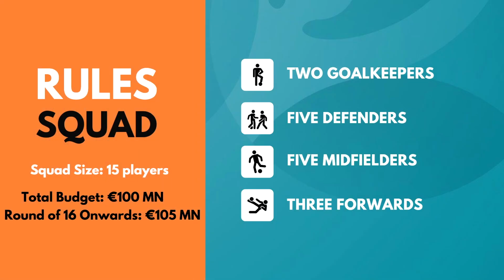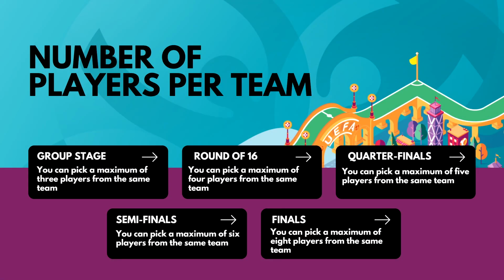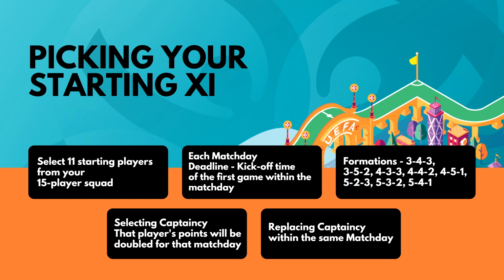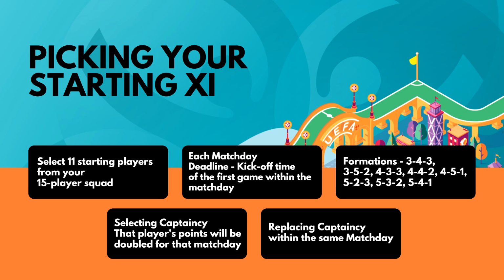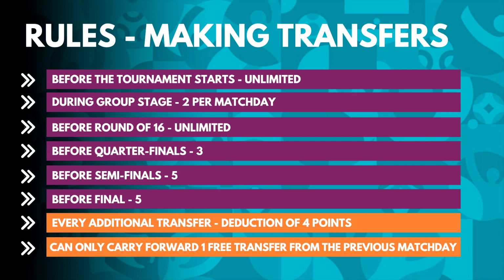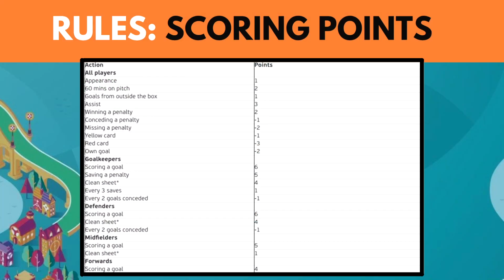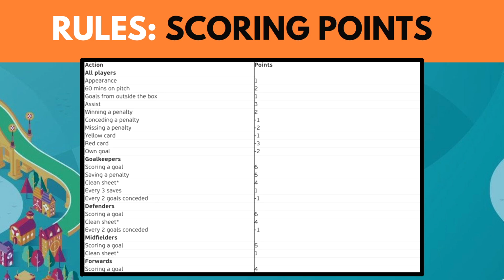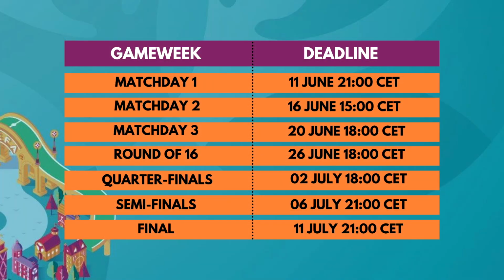EURO 2020 FANTASY | How to Play | Rules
In this introduction video, we explain how to play the EURO 2020 Fantasy Football Game. This guide includes information regarding how to create your team, all rules, captaincy, substitutions, chip strategy and how to score points in the game.

Insanely Football Mini League League Code
797URYBJ01

You can take the first step today by registering your team by visiting the uefa

[FREE] *DIABLO* RAP BEAT || Hip-Hop Beat 2020 || FING Beats